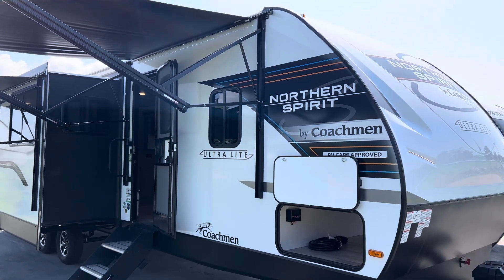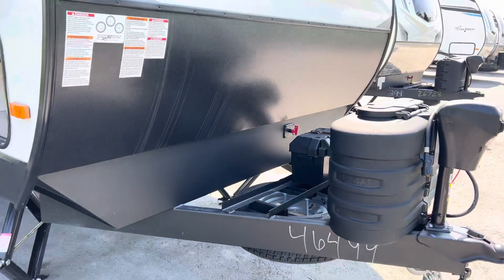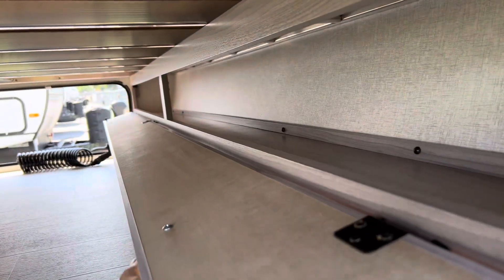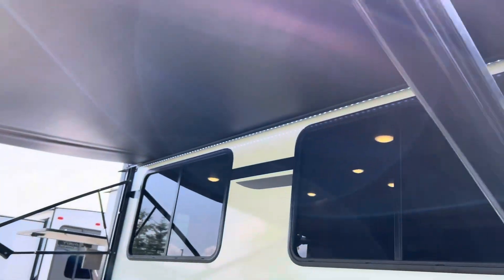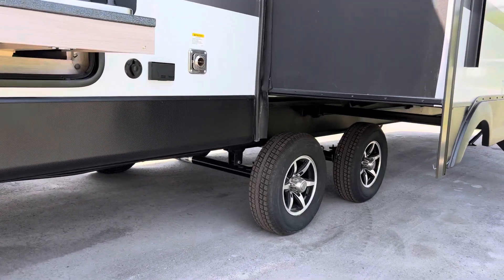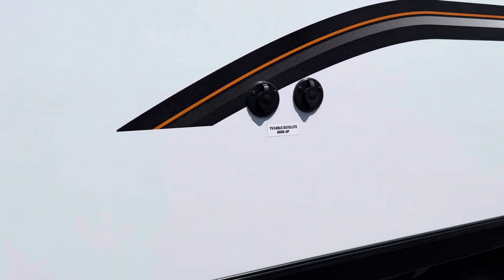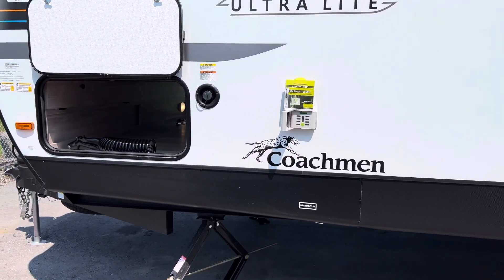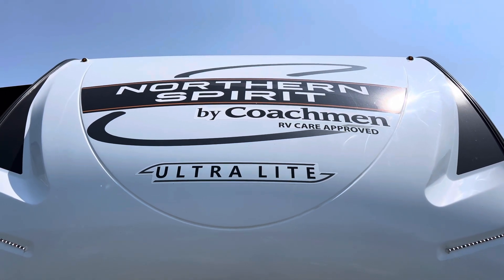Ultimate Family Adventure: Northern Spirit 3379 BH - Bunkhouse Bliss - Exterior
In this exciting episode, we bring you the ultimate family adventure with a close look at the magnificent Coachmen Northern Spirit 3379 BH - the Amazing Bunkhouse! Prepare to embark on a journey filled with pure bliss, as we explore the remarkable features and benefits of this stunning RV. Whether you're a seasoned traveler or an adventurous family, the Coachmen Northern Spirit 3379 BH is designed to exceed your expectations and create unforgettable memories.

Coachmen Northern Spirit Ultra Lite travel trailer 3379BH highlights:

Private Bunkhouse
Two Sofas
Fireplace
MAX Bed Storage
Outdoor Camp Kitchen
Dog Leash Clip & Wash
Island Kitchen
Solar System

Get out and explore new campgrounds, state parks and RV resorts with your own trailer in tow. From the spacious interior to the abundant storage and conveniences throughout, you might never return home! There are three slides, one is in the rear bunkhouse with a flip-up bunk above a tri-fold sofa and the other two slides are in the main living and kitchen area. Your crew can gather for meals, relax, watch the LED TV with a fireplace below and visit with the cook using all the appliances to make the best meal. The kitchen island provides more counter space, and the pet center easily allows you to stow away your pet's water and food dish. There is a full bathroom to get cleaned up in, and a private front bedroom with a queen bed and lots of storage to keep everything tidy. The exterior includes a camp kitchen, two power awnings, and a pass-through compartment to pack the larger camping items.

With any Northern Spirit Ultra Lite travel trailer by Coachmen, the "Twice Cool" dual ducted air conditioning system, the motion activated floor lights in the bedroom and bathroom, the lighted USB ports, the digital level, and the motion activated pass-through storage light plus fishing pole storage, will make your camping experience simplified. The heated and enclosed underbelly provides protection on the road and allows you to camp during any season, the 100W solar panel with 10 amp controller provides off-grid camping, and the power tongue jack makes setup easier. Each is built with a painted fiberglass front cap with LED strip lights, a laminated, aluminum framed floor, rear wall, and sidewalls, plus 5" trusses with interior vault. Make your decision today, and camp with everything in its place!

This state-of-the-art bunkhouse is perfect for large families or groups of friends seeking comfort and convenience on the road. With its spacious layout and cleverly designed floor plan, the Northern Spirit 3379 BH offers ample space for everyone to relax, unwind, and truly enjoy the open road. Featuring a cozy master bedroom with a comfortable queen bed, you can retreat to your own private oasis after a day packed full of outdoor adventures. The thoughtfully crafted bunkhouse area provides a haven for the little ones, boasting multiple bunk beds that are sure to keep them entertained and well-rested. One of the standout features of this exceptional RV is the luxurious living area. The inviting, plush seating arrangement is perfect for relaxing evenings with loved ones, whether you're catching up on your favorite shows or engaging in lively conversations. The fully-equipped kitchen ensures you have everything you need to prepare delicious home-cooked meals, making your culinary experiences on the road an absolute delight. The Coachmen Northern Spirit 3379 BH offers unparalleled functionality and convenience. With abundant storage throughout, you'll have no trouble organizing all your essentials for any adventure that comes your way. Plus, the impressive bathroom facilities guarantee a refreshing experience no matter where you are, complete with a spacious shower, toilet, and sink. As you step outside, you'll find yourself surrounded by nature's beauty. This RV is equipped with convenient outdoor amenities, such as an awning and outdoor kitchen area, allowing you to enjoy BBQs and gatherings amidst breathtaking landscapes. So, if you're seeking the epitome of the ultimate family adventure, look no further than the Coachmen Northern Spirit 3379 BH - Bunkhouse Bliss. Its exceptional design, luxurious features, and unparalleled comfort make it the perfect companion on your next unforgettable journey.